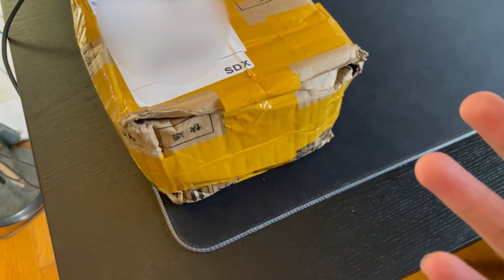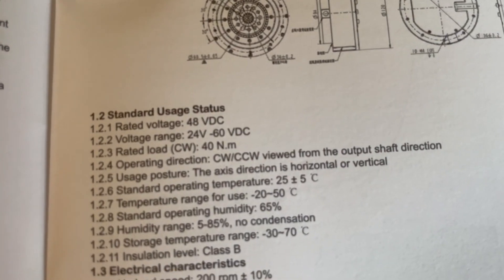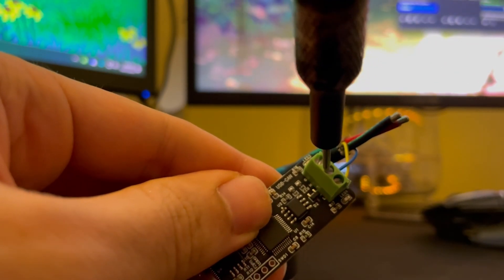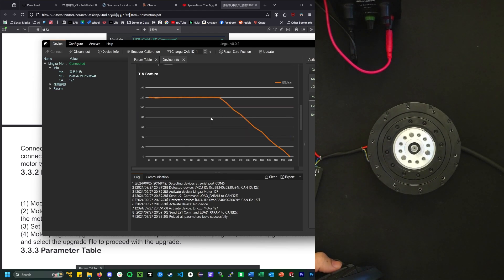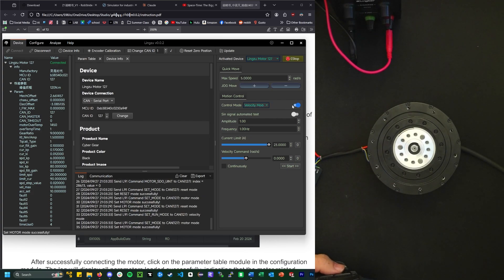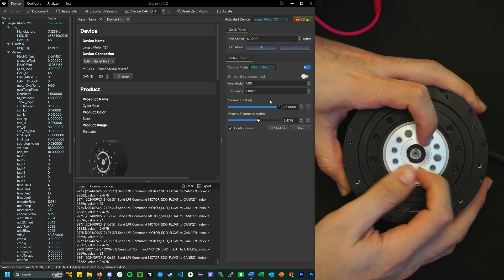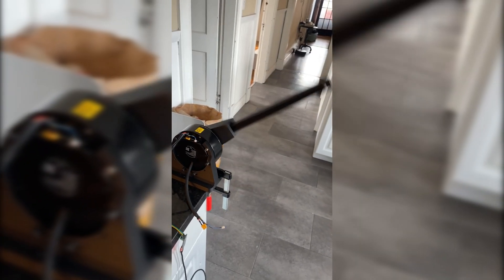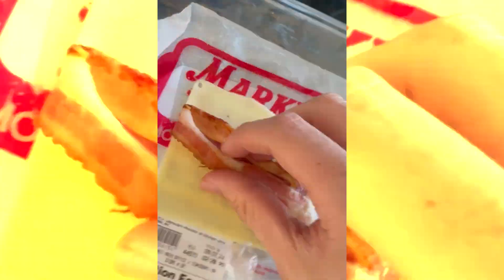$300 120Nm robotic actuator from aliexpress - ROBSTRIDE04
2026 EDIT: The motor studio software can be found under the “Releases” tab on github

I was browsing Aliexpress, as one does, and found a robotic actuator that advertised a peak torque of 120Nm. I checked out the spec sheet and it is rated to do 120Nm for 10s but its nominal torque rating is 40Nm. I’ve been trying to design my own actuator and this one being only about $260 ($300 after shipping/tax), blew my mind. I didn’t believe it. I wanted to order one but first I verified that it was at least kinda real.

The actuator is called the ROBSTRIDE04, from RobStride Dynamics. I found their Twitter account and found that they have two actuators, the ROBSTRIDE01 and ROBSTRIDE04. I found exactly two videos on the actuators being used, one for a quadruped, and one for a robotic arm. At this point, it was looking good. The company also seems to be by engineers from Xiaomi from their robotics team. I wanted to chat with them, but their Discord link is expired and DMs not open on twitter.

I went further and found their website, and verified that their CAD model worked (it did) and that the software to control the actuator worked. It took some tinkering to get it to be English (there is a configuration .xml in the directory with the .exe with a localization variable), but it seemed the software worked.

I ended up buying it and it was actually a week earlier than the expected date. I’ve done some simple tests like in the videos, and will be figuring out better was ways to test it soon, but my means are limited atm.

tl;dr found an unbelievable actuator advertised to have 120Nm of torque only costing $300 from aliexpress. Seems to be real, and works and has some impressive capabilities already and I haven’t even ran it at its rated 48V yet. (my power supply weak af)